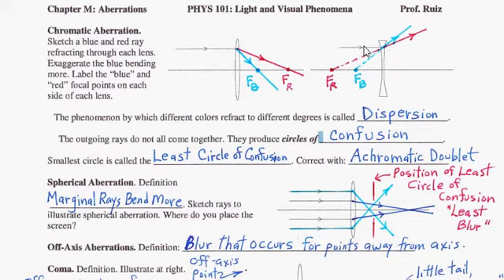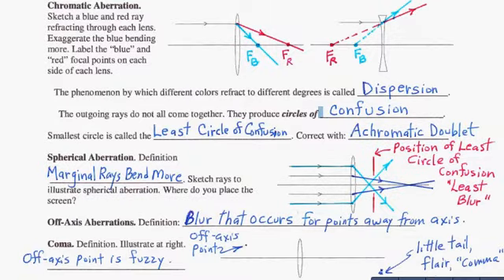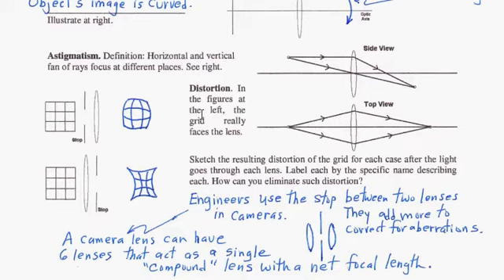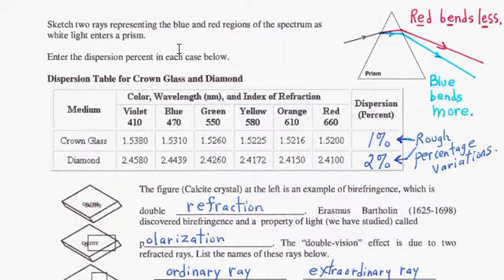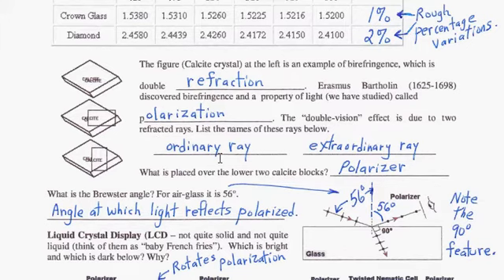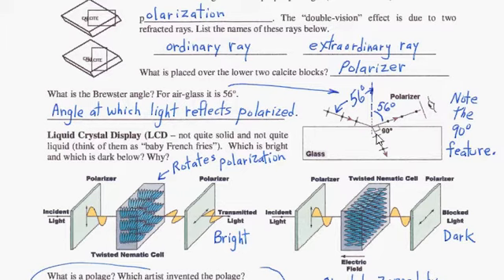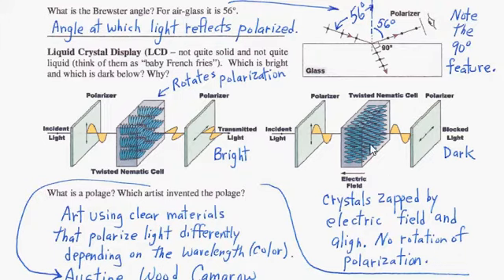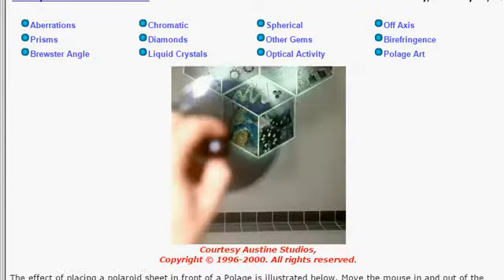Light Chapter M